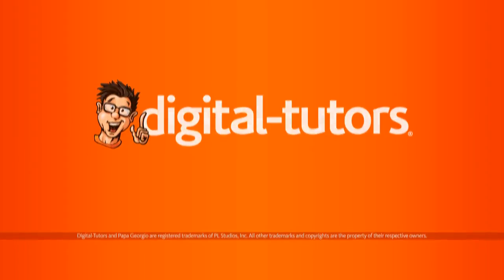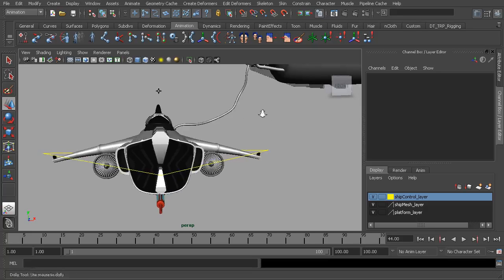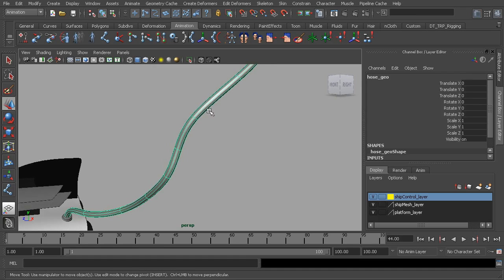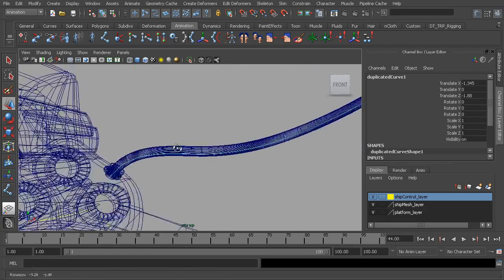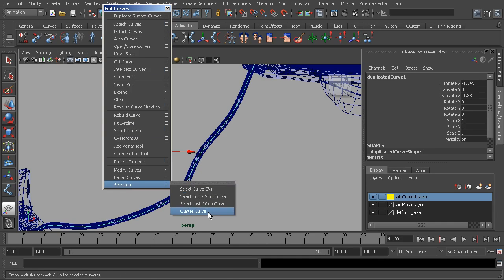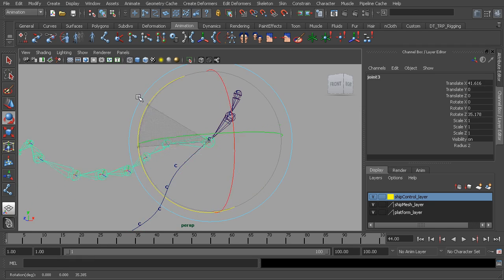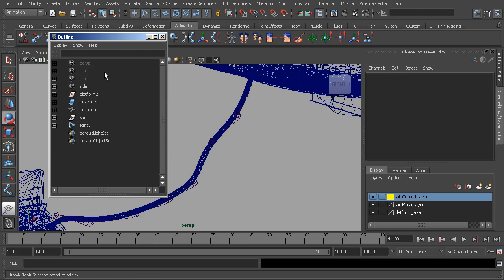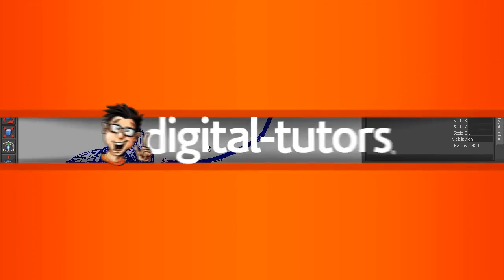Maya Tutorials Introduction to Maya 2013 Tutorial 63